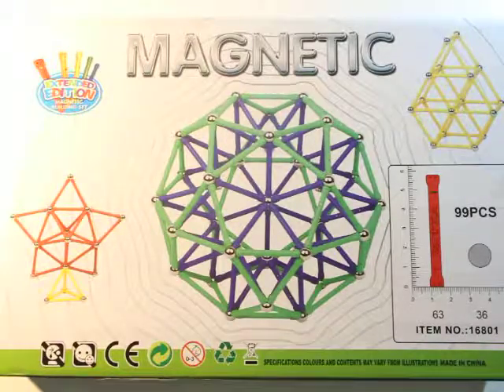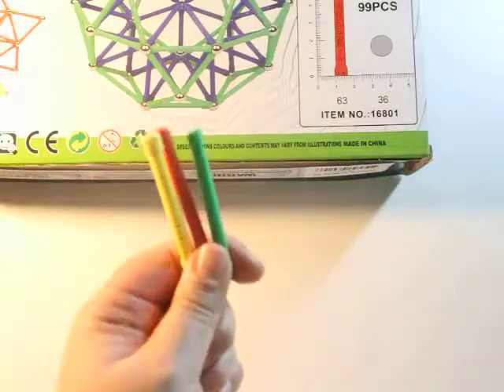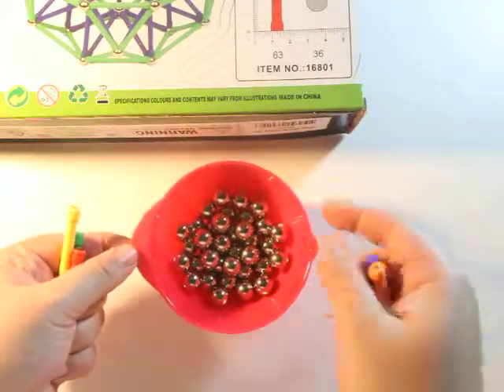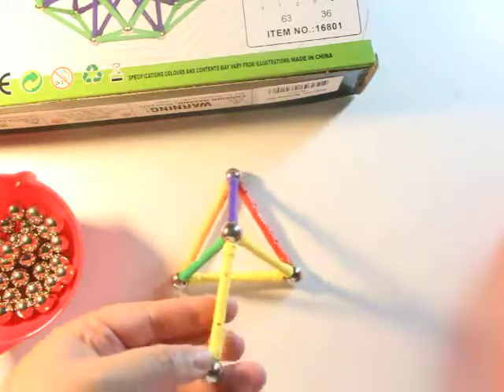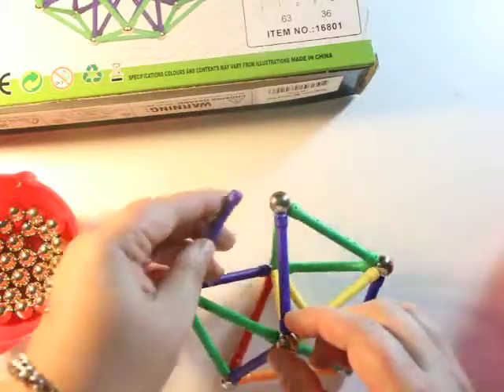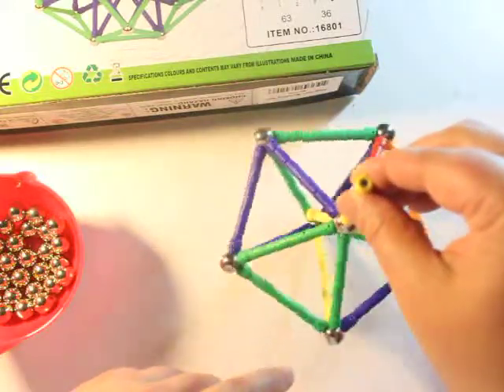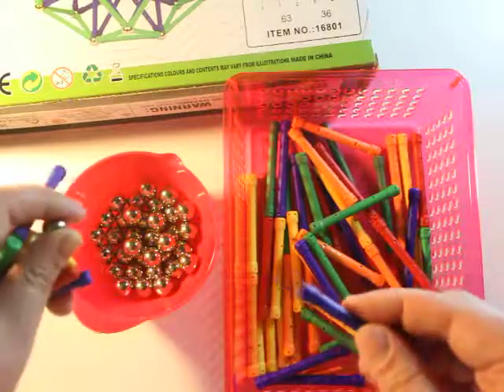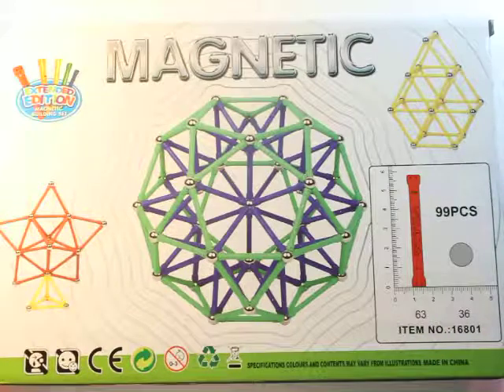Fun Magnetic Building Set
What do you think of giving your kids simple magnets for STEM?

I received a set of Witka 99 Piece Magnetic Building Set in exchange for an honest review. All opinions are mine and were in no way influenced by outside sources.